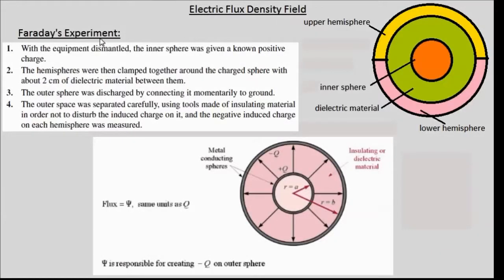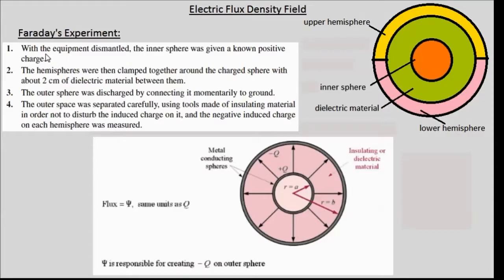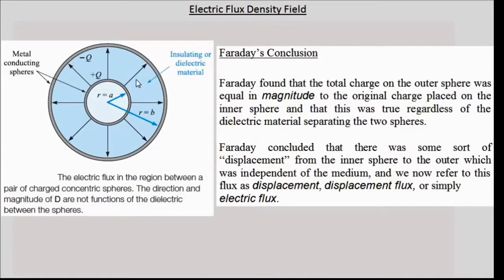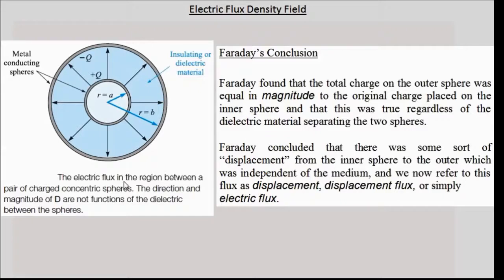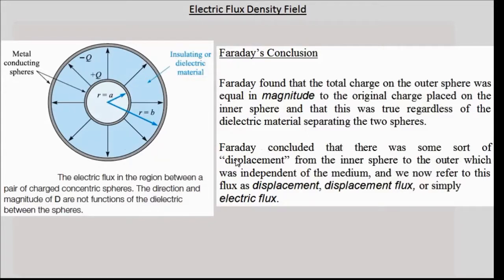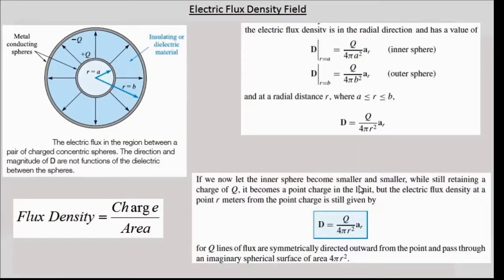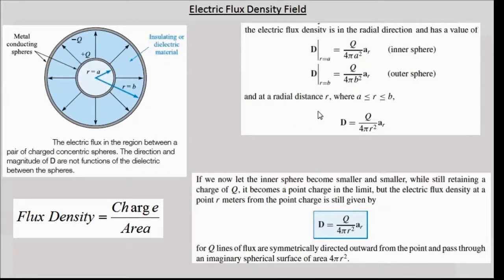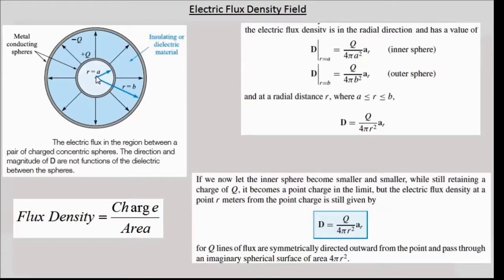faraday's experiment: electric flux density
faraday's experiment is described, involving concentric spheres with dielectric material between them.  the charge gets displaced (induced) from inner sphere to the outer sphere.  sign of displaced charge is reversed, magnitude is preserved.  these observations allow a definition of electric flux density as charge per unit area along a radial direction.